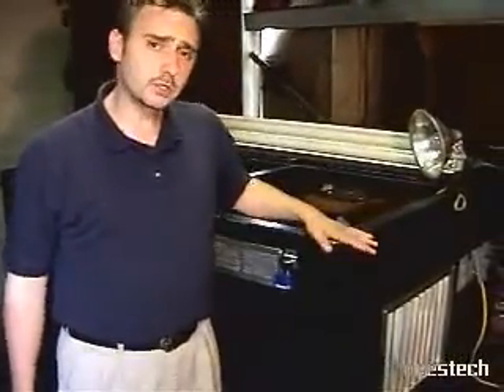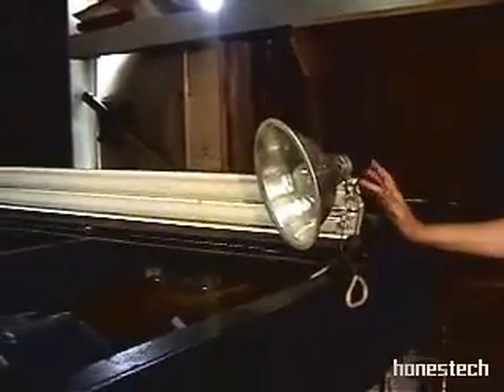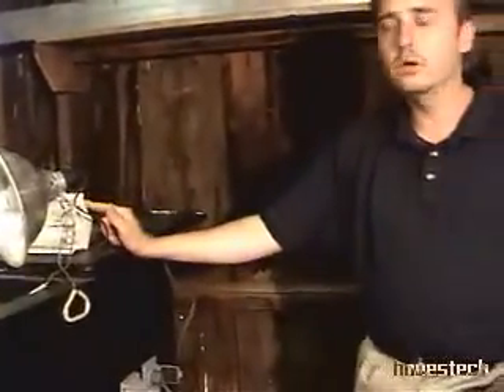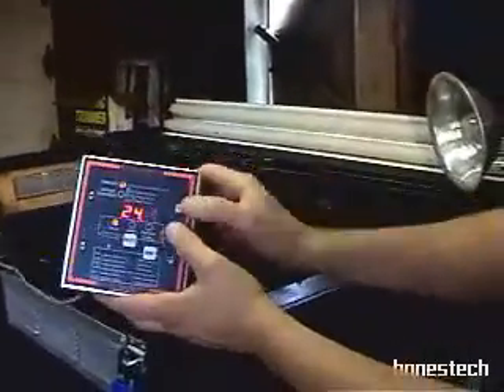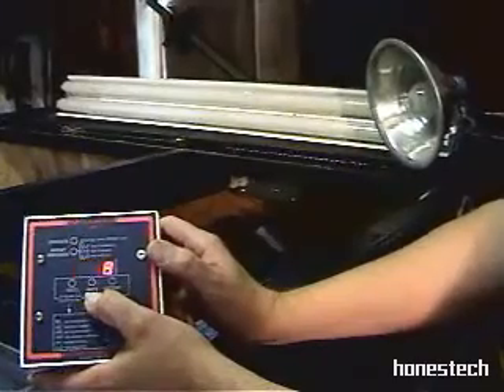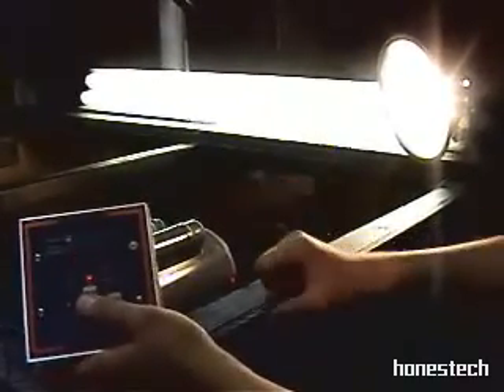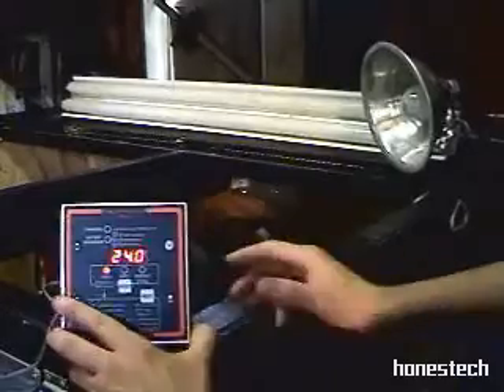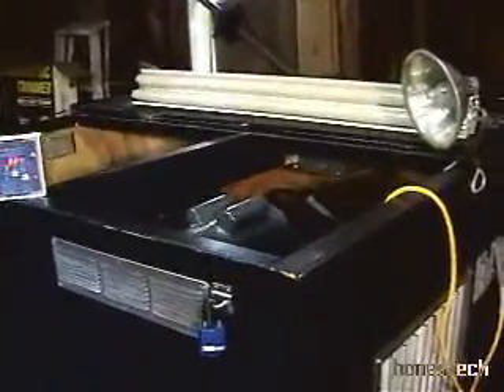Alternator test and control explained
This video explains the conditions of a control and test of a new type of alternator